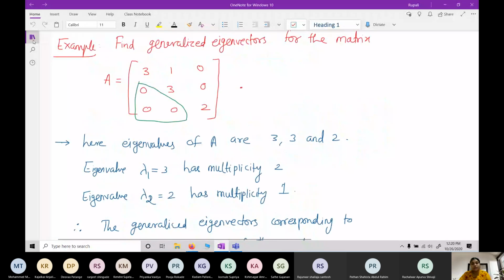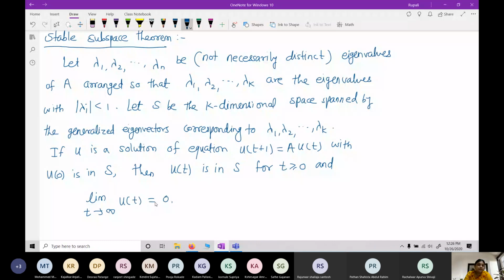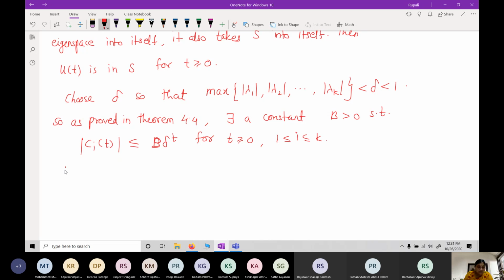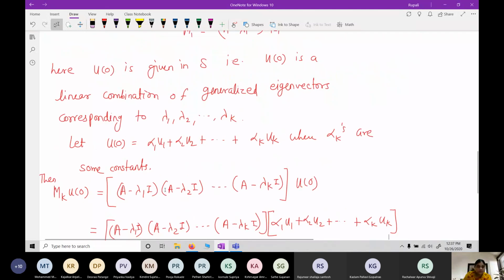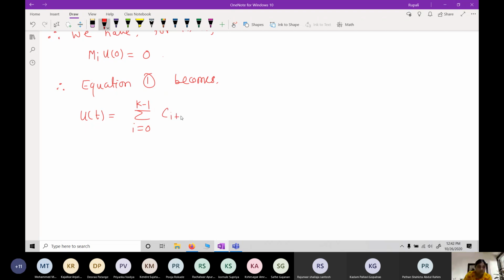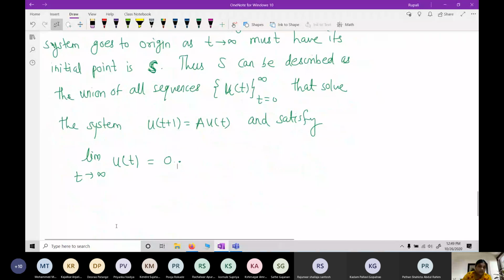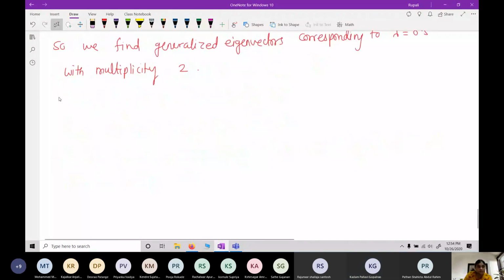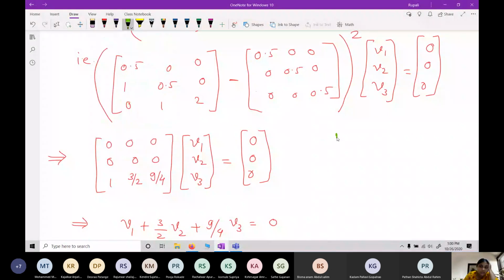Lecture 40 (Stable subspace theorem, October 26)